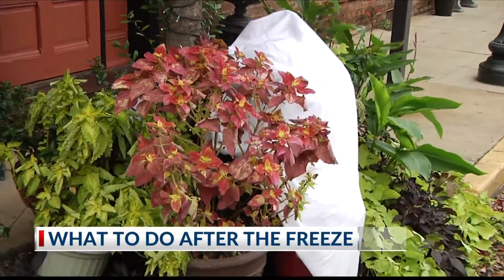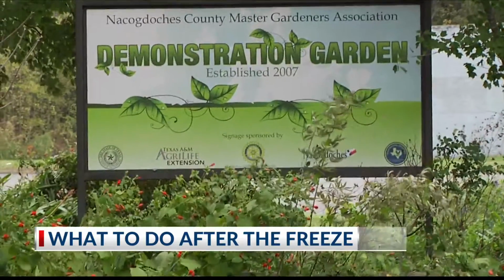What To Do After the Freeze